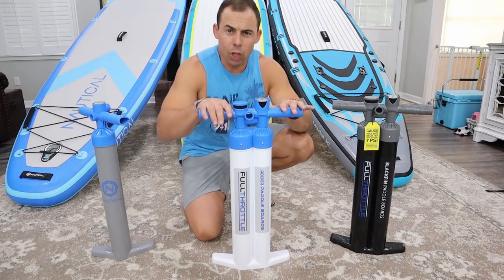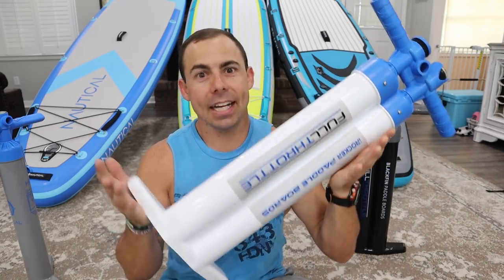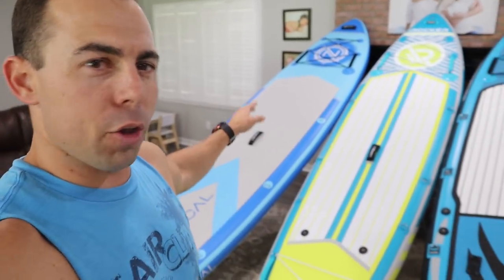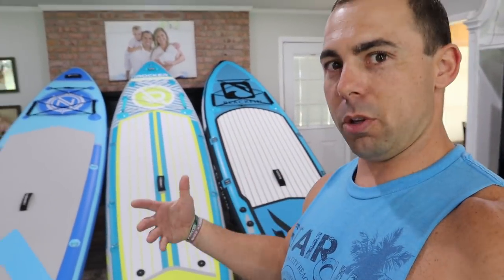Buying Inflatable Paddleboards - What's the difference?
What do you get when you spend more on an inflatable paddleboard? Lets compare iRocker's product lines to see what the differences really are and decide what paddleboard you should buy.